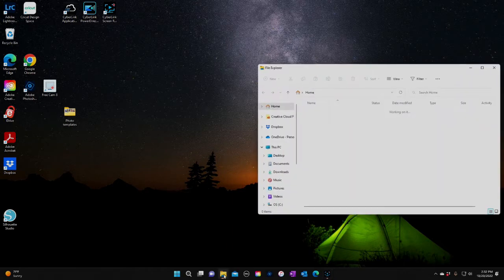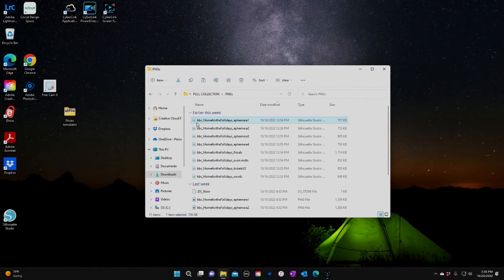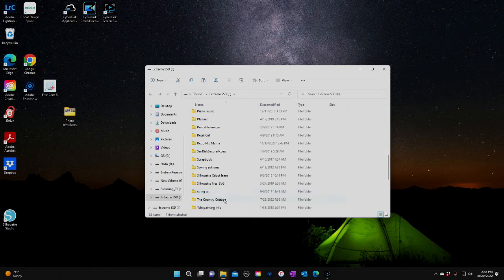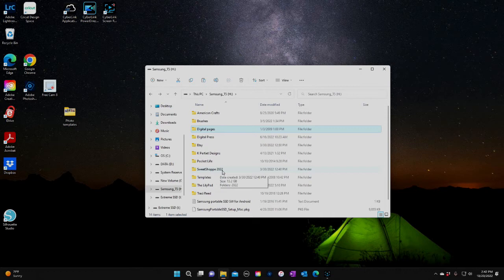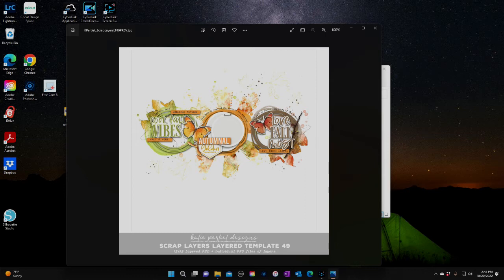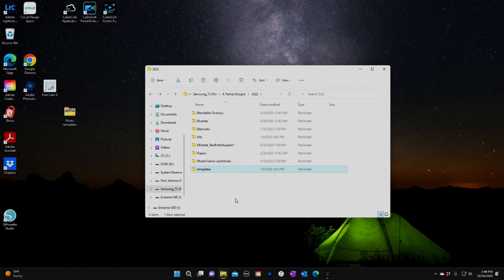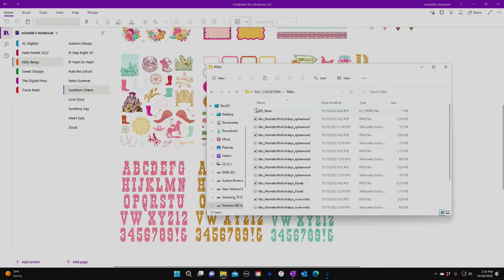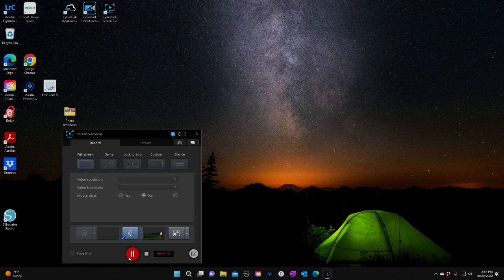How I Organize My Digital Files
This is a walk through on how I organize my digital files. Everything from Printables, Digital Scrapbooking and more.

My Favorite Amazon Items -